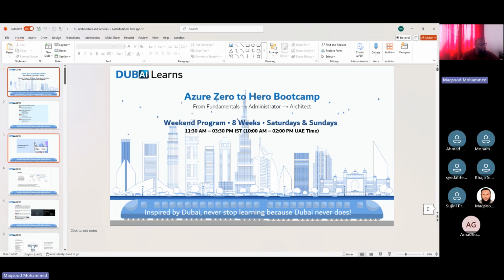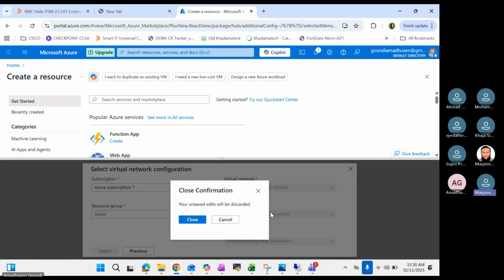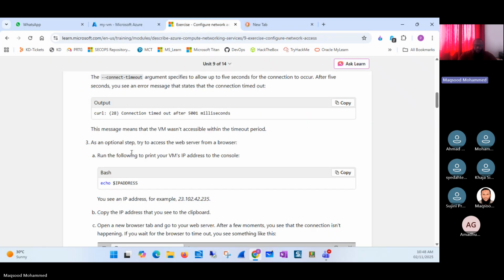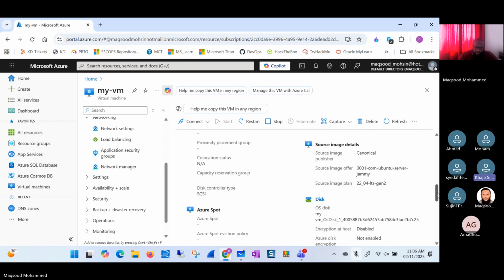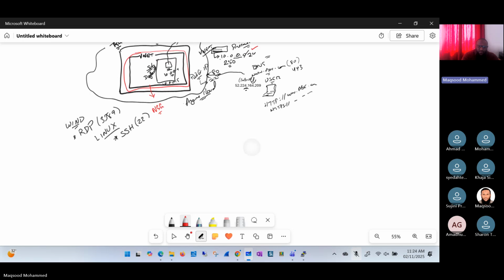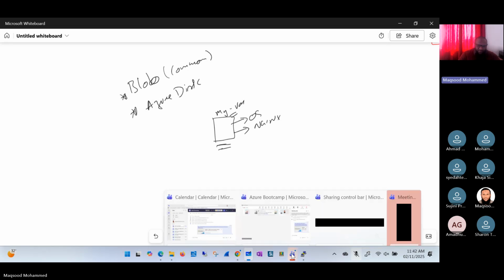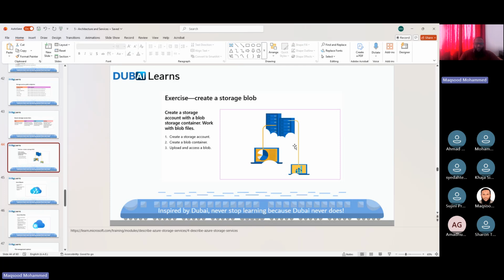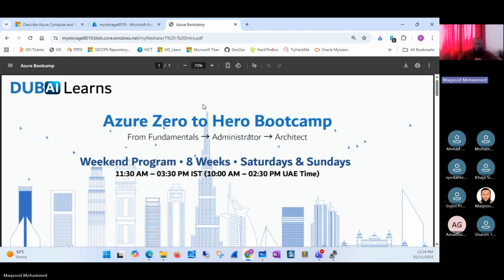7 - Architectural Components of Azure (Exercises)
☁️ Hands-On Lab: Azure VM, NGINX Web Server & Blob Storage Explained | Azure Bootcamp | Dubai Learns

Welcome to Dubai Learns — Inspired by Dubai, Empowered by Knowledge! 🌟

In this hands-on continuation of Azure Architectural Components, we move beyond theory and dive into real Azure exercises that bring the architecture to life.

👉 In this practical lab, you’ll learn how to:

Create and configure an Azure Virtual Machine (VM)

Set up networking and security rules to allow web access

Install and test NGINX Web Server on your Azure VM

Create an Azure Storage Account and understand its key components

Create a Blob Container and upload, access, and manage files

Explore how compute, network, and storage work together in the Azure ecosystem

💡 By the end of this session, you’ll understand:
How to host a simple website using Azure VM + NGINX and manage your files using Azure Blob Storage — essential skills for any cloud professional!

🎯 Perfect for:
Beginners, students, and IT professionals preparing for AZ-900 (Azure Fundamentals) or AZ-104 (Azure Administrator) certifications.